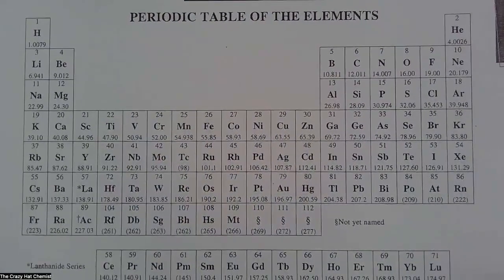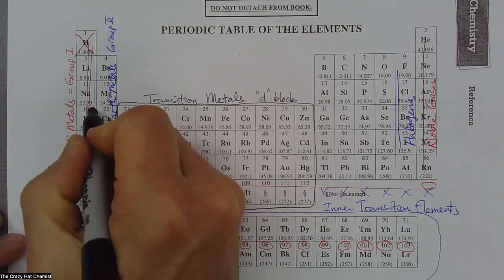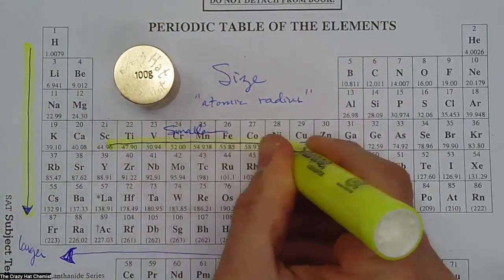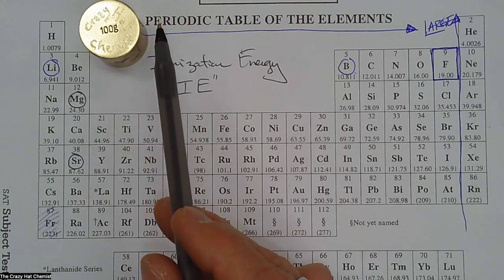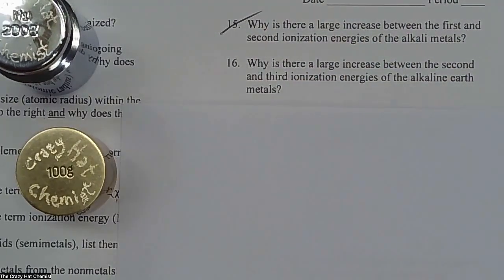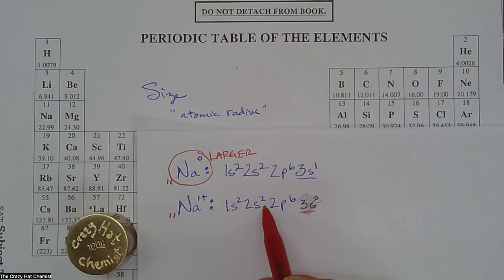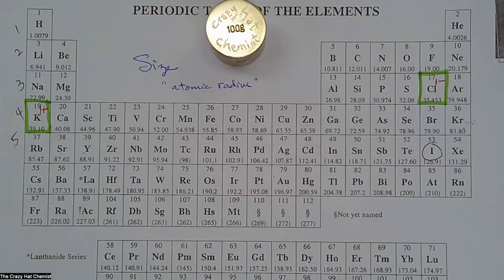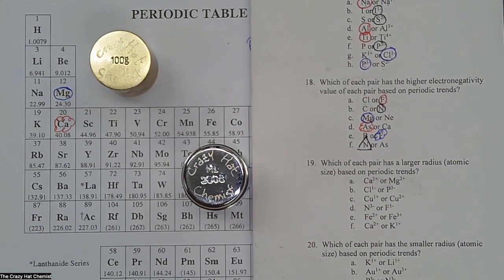Periodic Trends WS I - Stepwise Solutions (Part II)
Periodic trends, Proper names of categories on the periodic table: alkali metals, alkaline earth metals, transition metals, inner transition metals, representative elements (main group elements), lanthanides, actinides, Noble gases and halogens, Predicting which element is larger in size based on periodic trends, predicting which element has a larger first ionization energy, ionization energies of the alkali metals and the alkaline earth metals, Predicting which element or ion has the larger radius, Predicting which element has the higher electronegativity, and more...